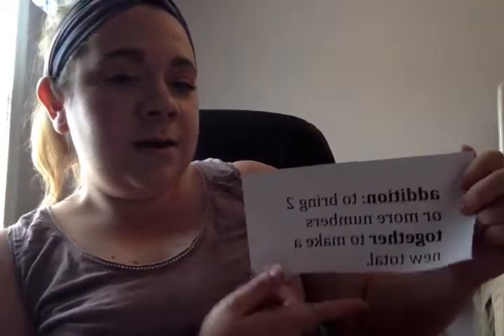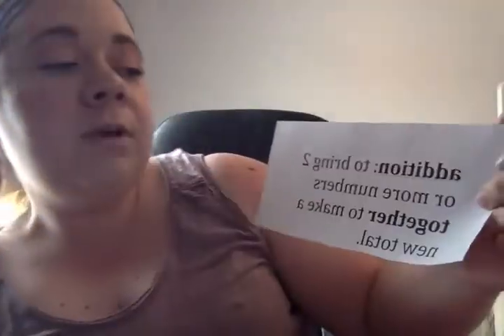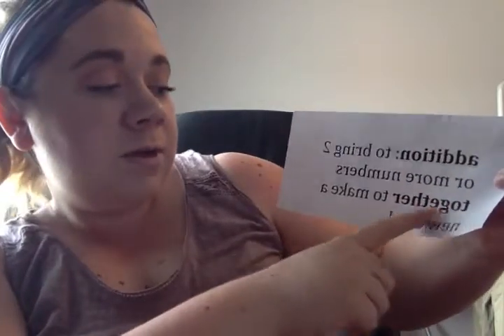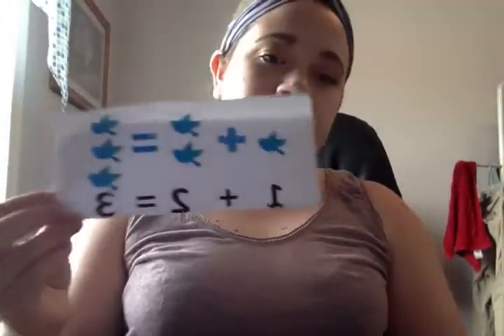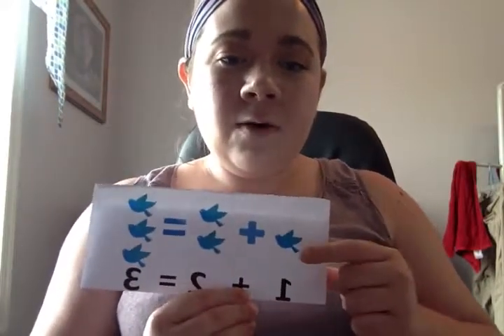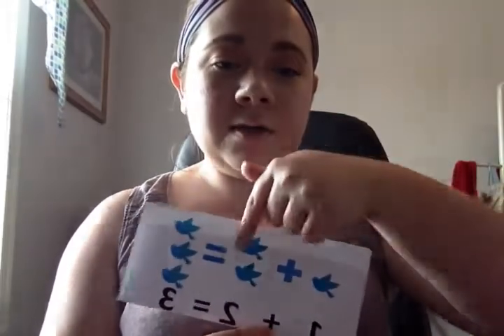EDUC 561 ESL Place Value